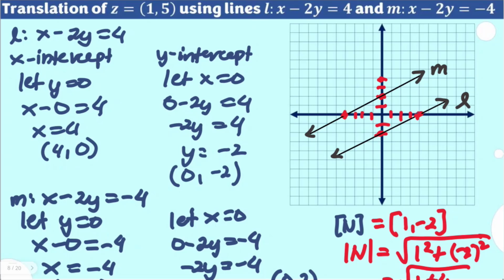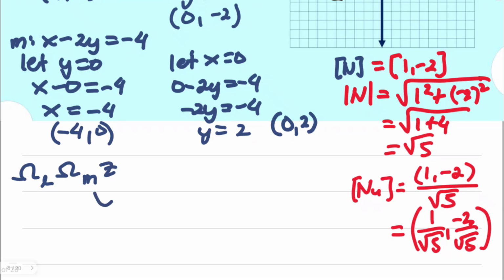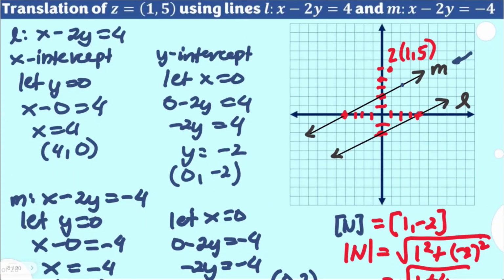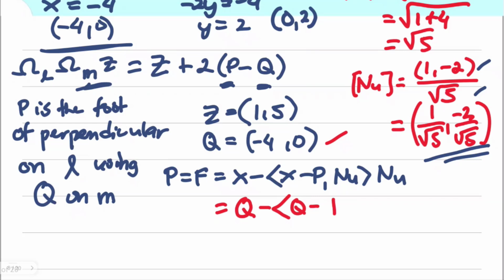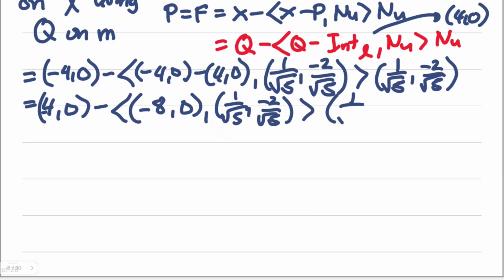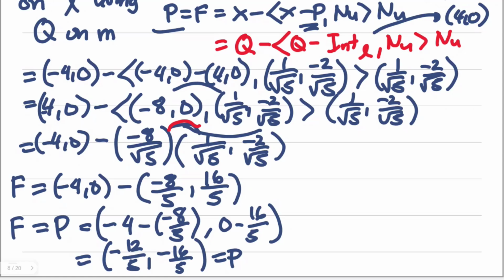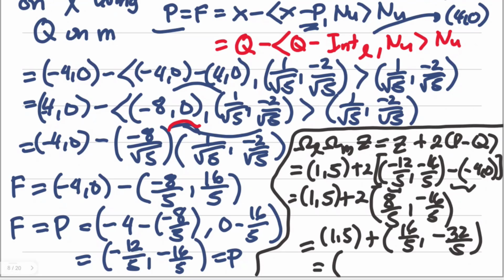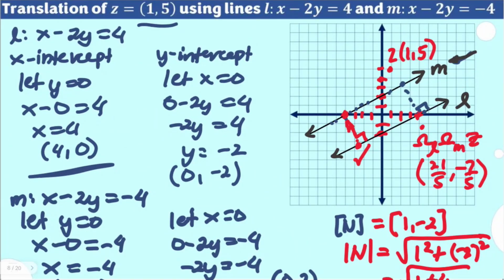Translation of 𝒛 = (𝟏,𝟓) using lines 𝒍: 𝒙 − 𝟐𝒚 = 𝟒 and 𝒎: 𝒙 − 𝟐𝒚 = −𝟒 || Modern Geometry